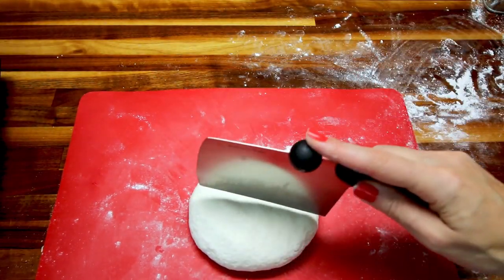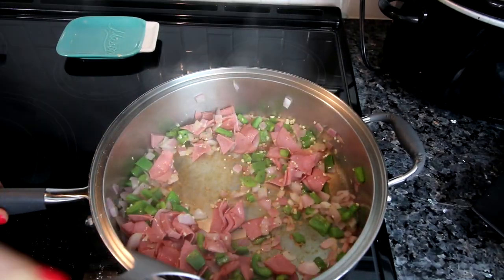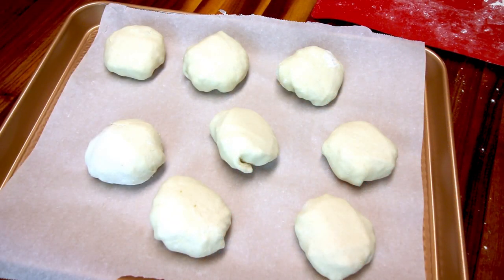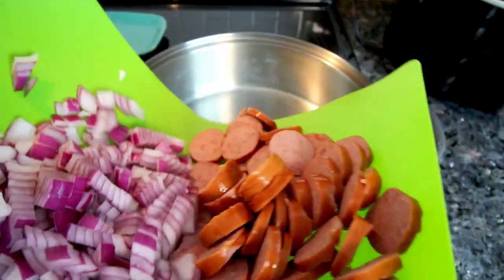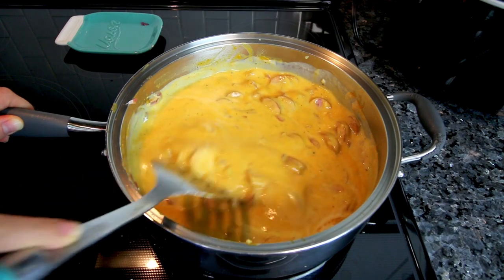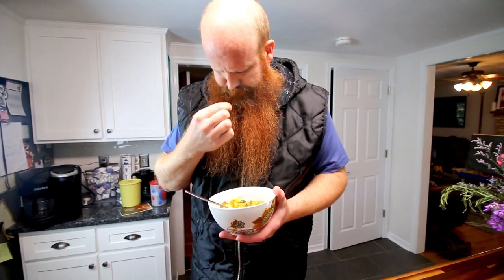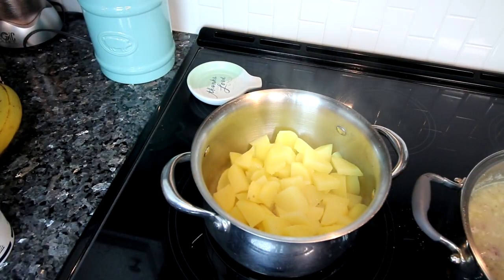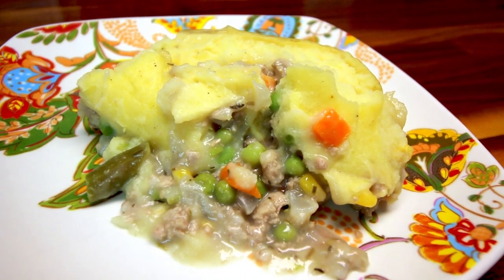What's For Dinner #10 | Cozy Fall Meals🎃 PUMPKIN ALFREDO TORTELLINI- 2-INGREDIENT DOUGH PHILLY BOMBS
What's For Dinner #10 | Cozy Fall Meals | Easy WW (Weight Watchers) Recipes 2-INGREDIENT DOUGH PHILLY BOMBS, PUMPKIN ALFREDO TORTELLINI | I show some of the easy, WW (Weight Watchers) friendly meals that we had this week.  I also show the points for each meal on the green, blue and purple plans. A couple of these were new to us but very yummy!

Philly Bombs Ingredients:
1 1/4 cups self rising flour (1 cup for dough and the 1/4 cup to knead and roll out dough with)
1 cup Fat free Greek yogurt
4 oz chopped beef lunch meat
1 medium onion, chopped
1 medium bell pepper, chopped
4 slices Velveta cheese slices
2 slices provolone cheese
1 Tbsp Worcestershire sauce
2 tsp Jarred minced garlic
1⁄4 tsp Black pepper
Cook peppered onion and bell pepper in large pan on medium high heat until softened. Add garlic and cut up beef and cook for a couple of minutes. Add Worcestershire sauce and stir in and let cook for a minute or two. Remove from heat and set aside.
Mix 1 cup of flour with Greek yogurt until well combined. Knead dough for about 5 minutes. Once dough is well kneaded, cut into 8 equal parts and roll out each part into roughly a 5 inch diameter circle. Put 1 half of a piece of Velveta cheese and 1/4 of a slice of provolone in the middle of the dough, followed by about 1/4 cup of meat mixture. Pull sides of dough up and together and pinch to close. Place seam side down on a baking sheet lined with parchment paper. Pray lightly with olive oil or cooking spray.  Bake at 425 for about 15 minutes.
Makes 4 servings of 2 bombs.  WW points per serving: 8. If you are a WW member, click this link to take you to WW recipe builder and current plan points!➡️➡️

🎃Pumpkin Alfredo Tortellini:
15 oz Priano Creamy Alfredo sauce
9 oz Priano Tri color three cheese tortellini
13 oz Parkview Turkey Polska kielbasa, chopped
1 medium Onion, chopped
2 tsp Jarred minced garlic
1 cup Chicken broth
1 cup Canned pumpkin puree
1⁄4 tsp Black pepper
1⁄4 tsp Dried marjoram
1⁄4 tsp Dried sage
10 oz fresh Spinach
In a large pan on medium/high heat, add in turkey sausage and onions and cook until onions are softened. Add 2 tsp garlic in and cook another minute. Add chicken broth and pumpkin puree and stir together. Add in black pepper, marjoram and sage and mix well. Stir in alfredo sauce. Add in tortellini and stir in. Cover, turn down heat to low, and let simmer for about 4-5 minutes or until pasta is softened. Add in spinach and let continue to simmer until wilted.
If you are a WW member, click this link to take you to WW recipe builder and current plan points!➡️➡️